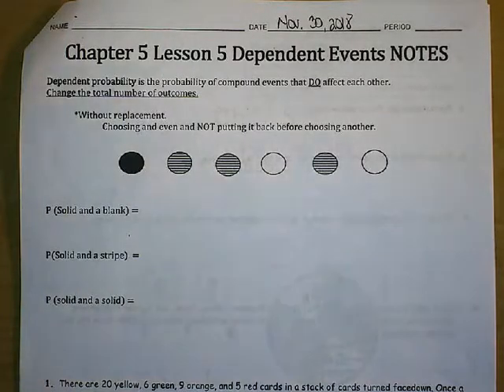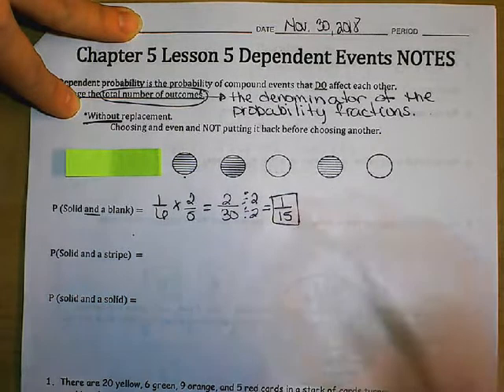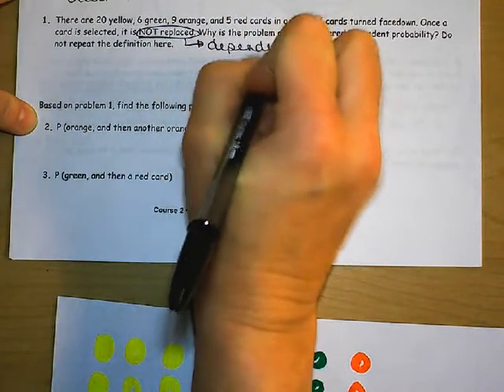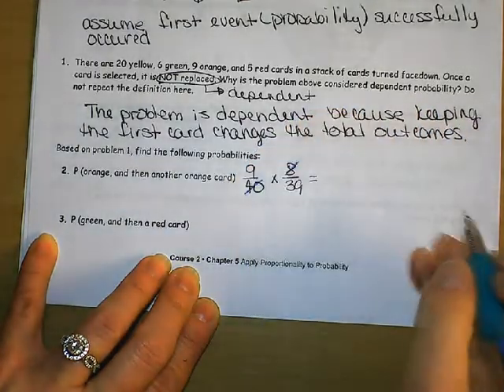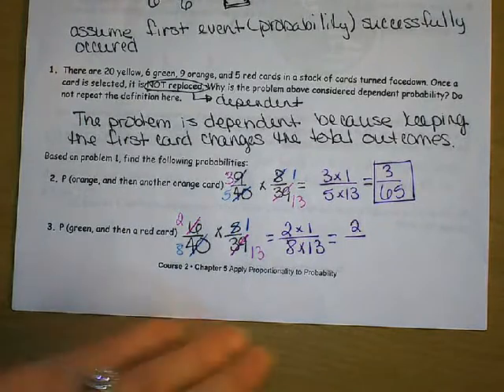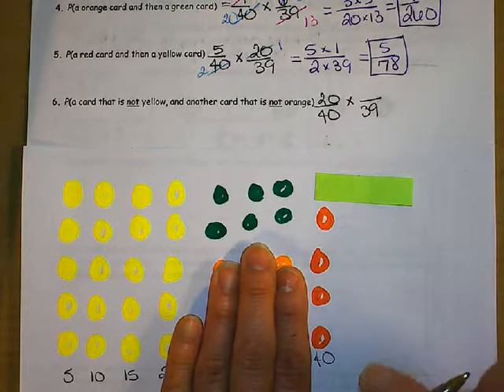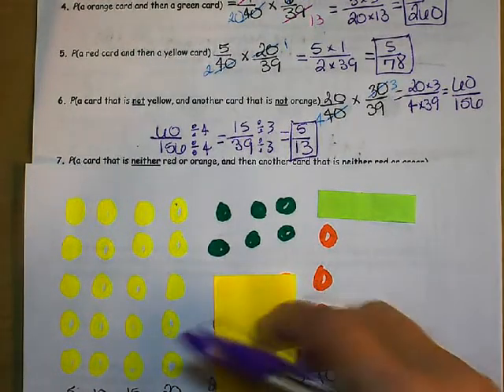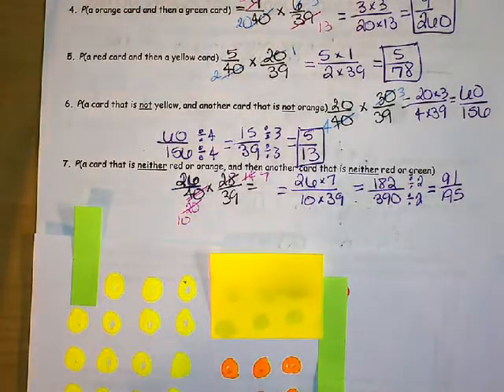C5L5 Dependent Event